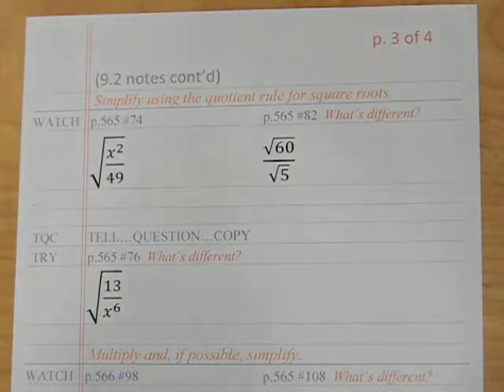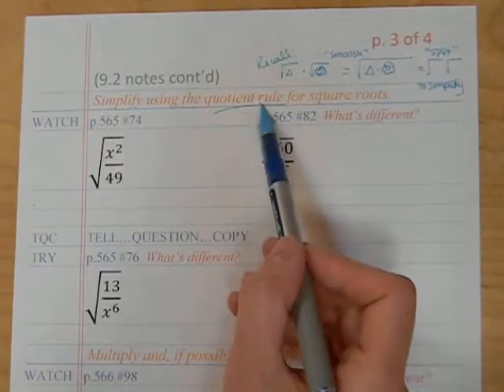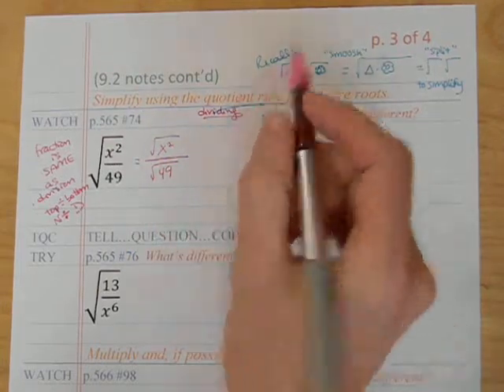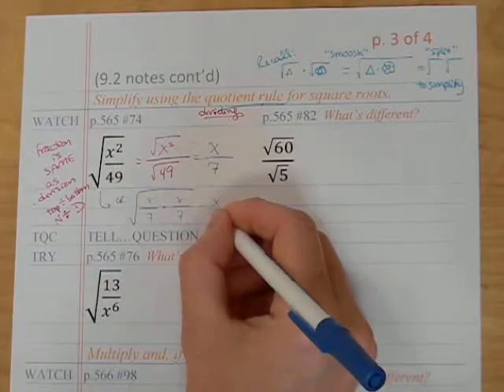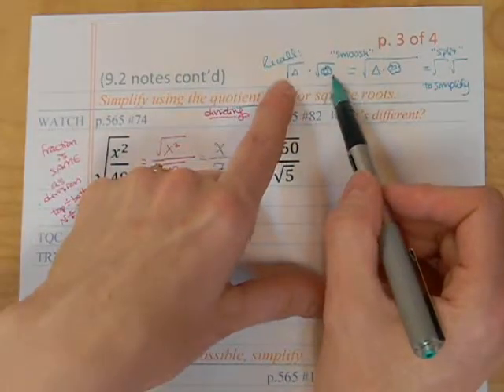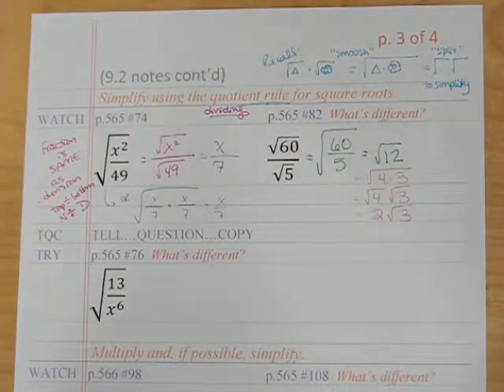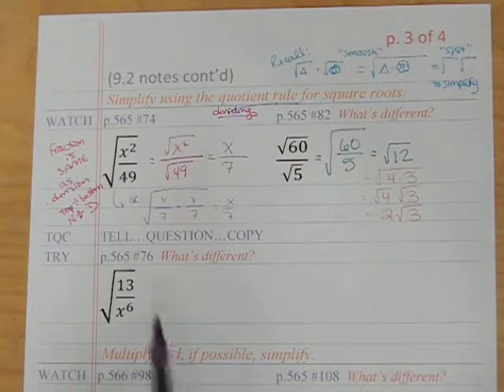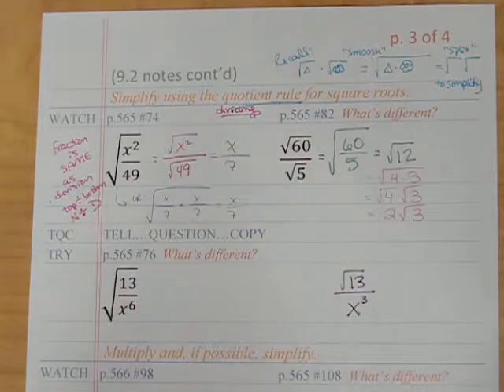8.2 notes p.3a (old book 9.2)